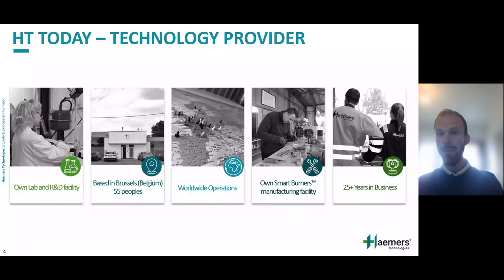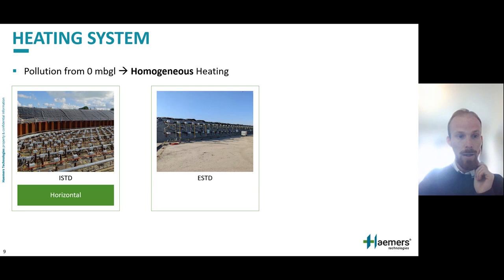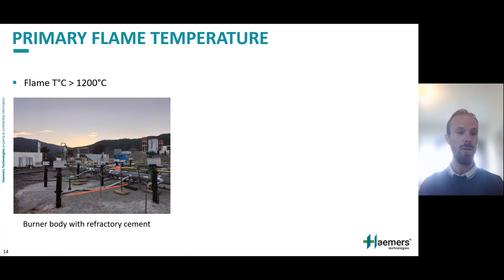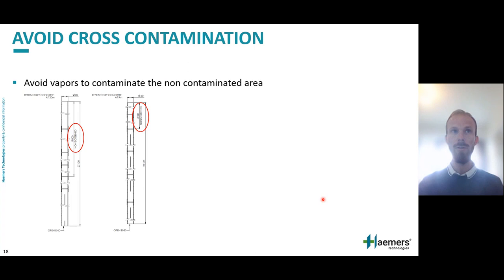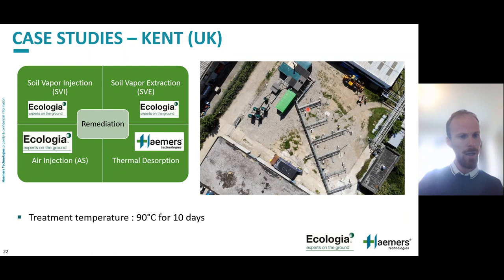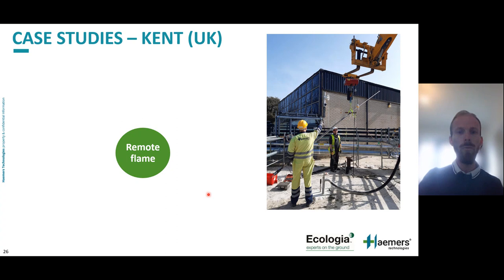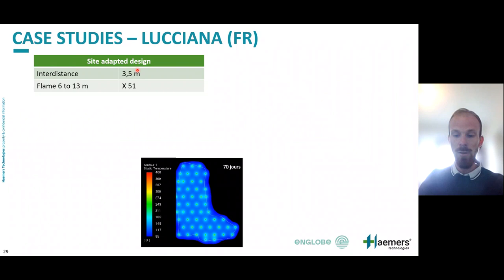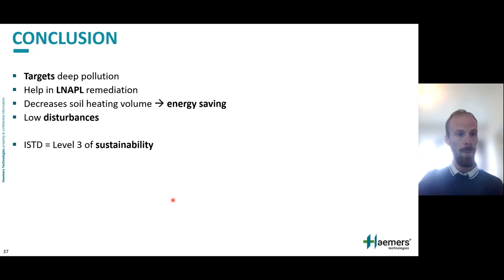HT Webinar - Implementation of Remote Flame Burners for Thermal Desorption